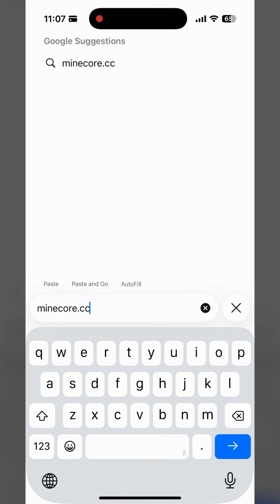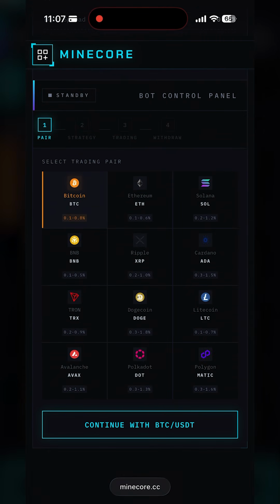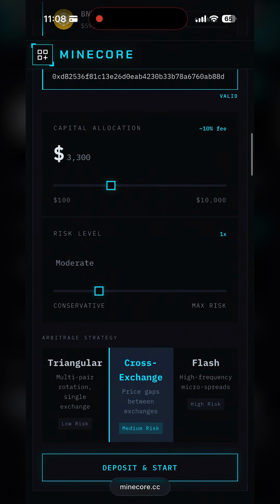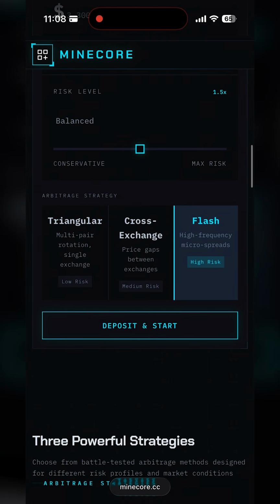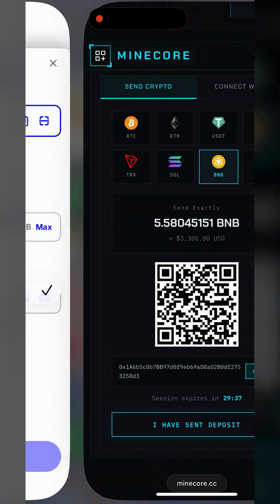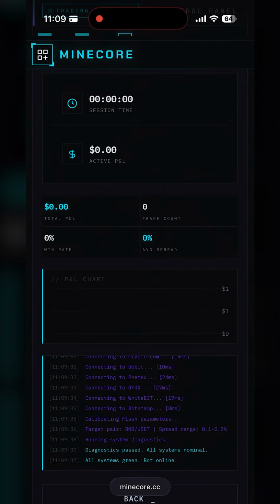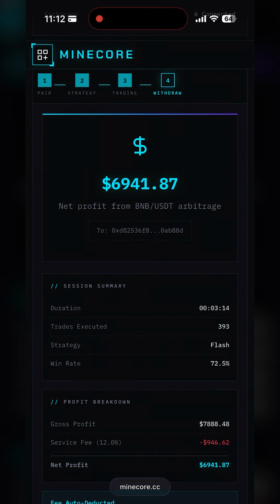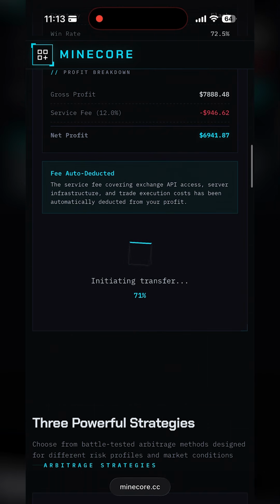How to Trade BNB with AI Bot in 2026? Live Crypto Arbitrage Guide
Want to learn how to trade BNB using an AI crypto bot and capture arbitrage opportunities in 2026?

In this step-by-step guide, I show exactly how I set up a live session, allocate capital, and execute trades across multiple exchanges with an AI technology.

You’ll learn:
— How to set up your AI crypto bot for BNB trading
— How to configure risk levels and capital allocation
— Step-by-step BNB arbitrage strategy
— How to track real-time trades and win rates
— How profits are calculated and withdrawn safely
— Common mistakes to avoid when trading

This how-to guide is perfect for beginners and advanced traders looking to automate crypto arbitrage and increase efficiency with AI bots.